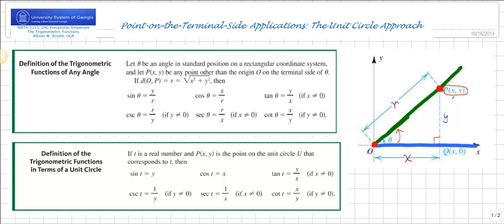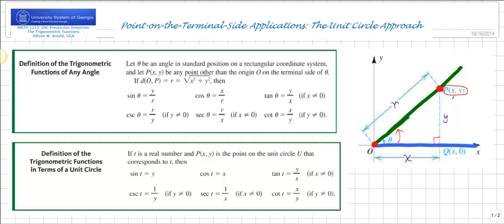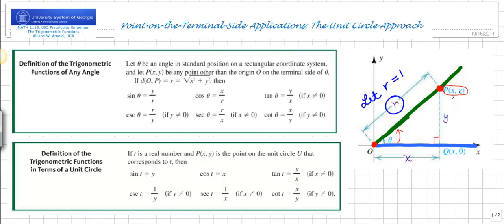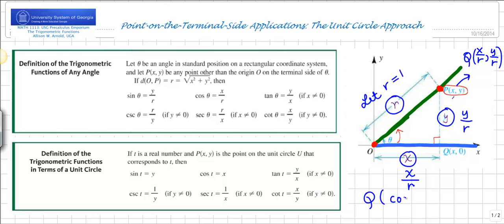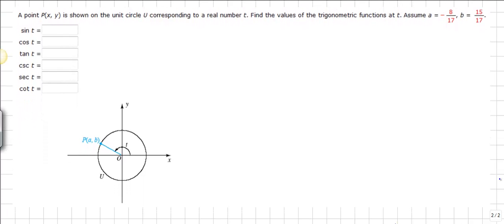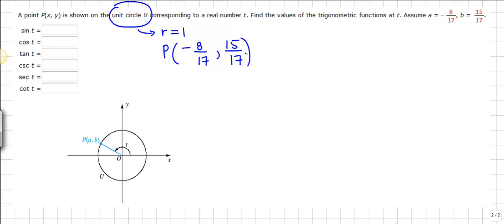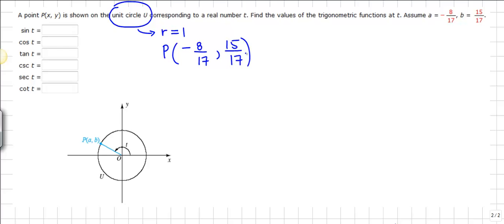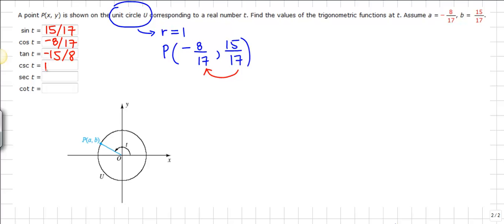5.3 1. The Unit Circle Approach